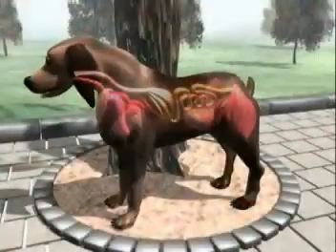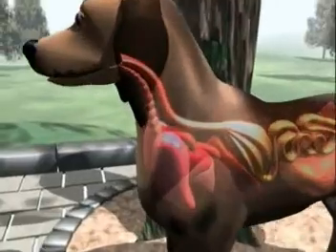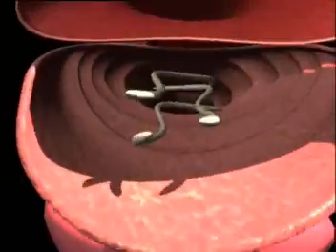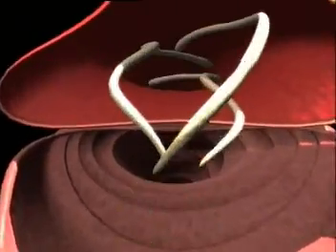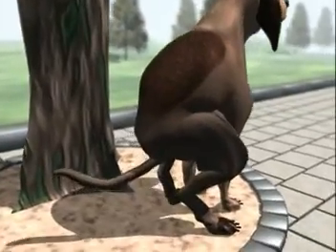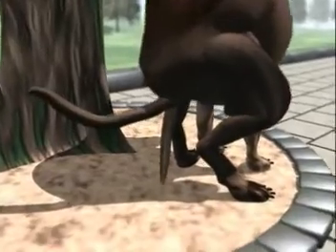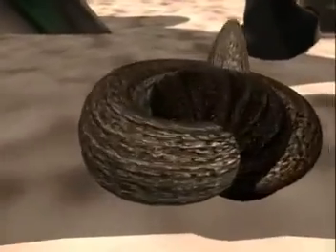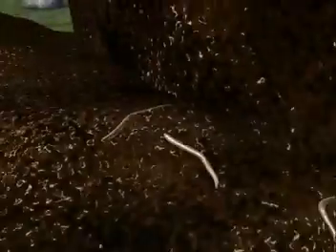Angiostrongylus vasorum or 'French Heartworm'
The lifecycle of Angiostrongylus vasorum or 'French Heartworm'